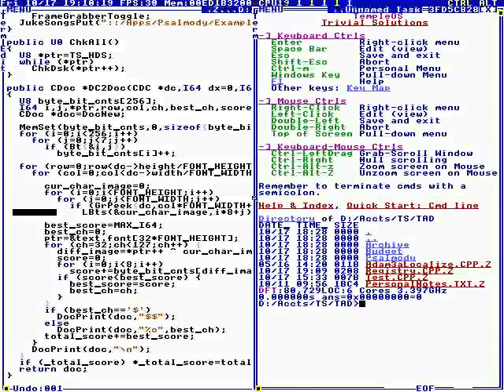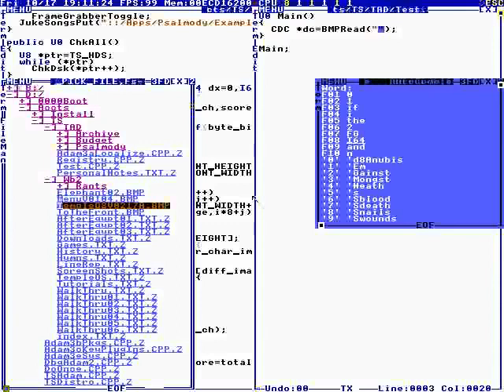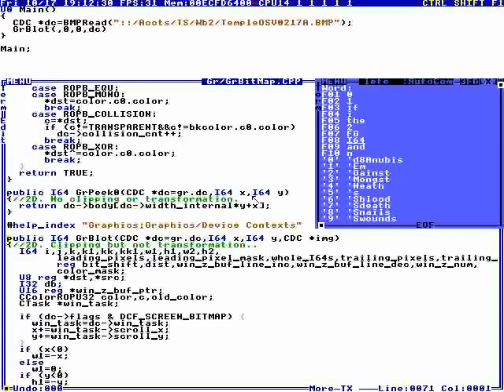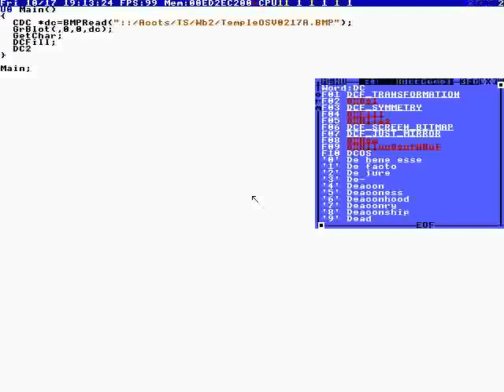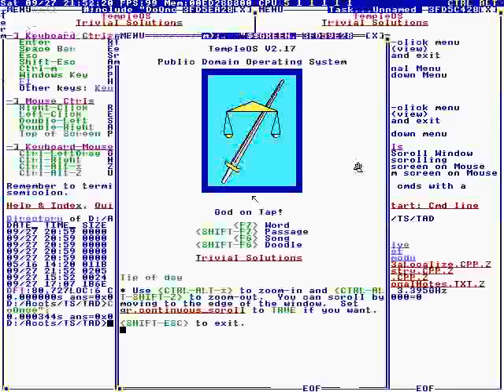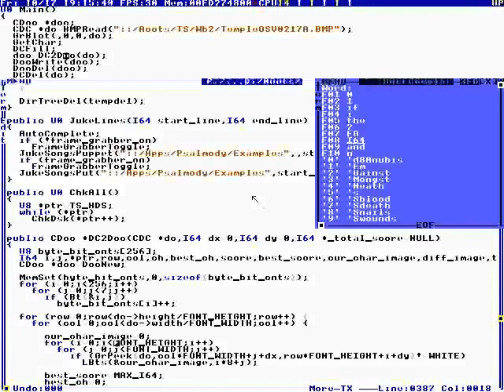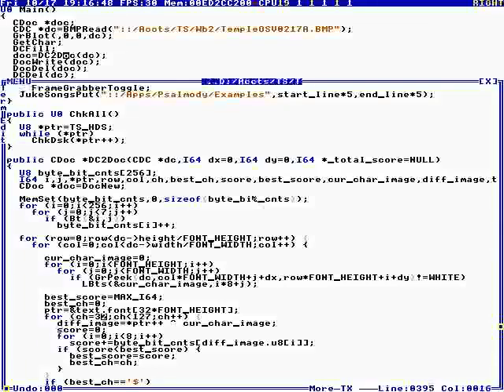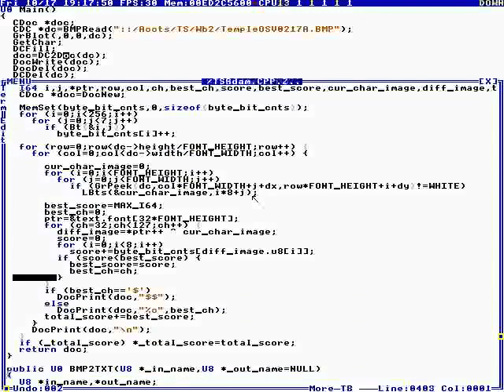TempleOS - 5 Minute Random Code Walk Thru #55